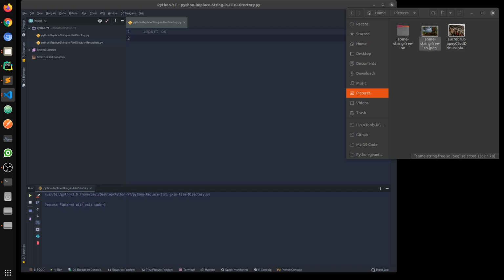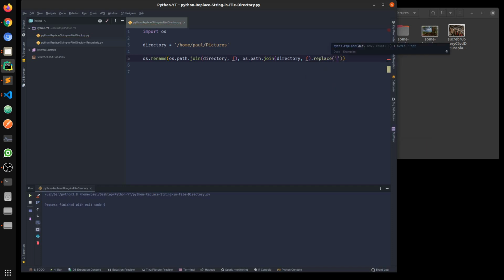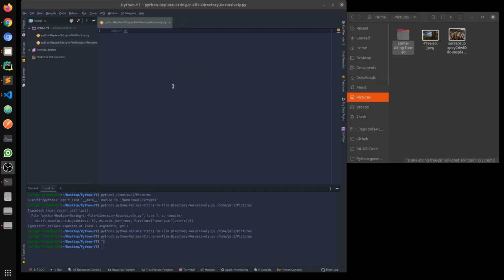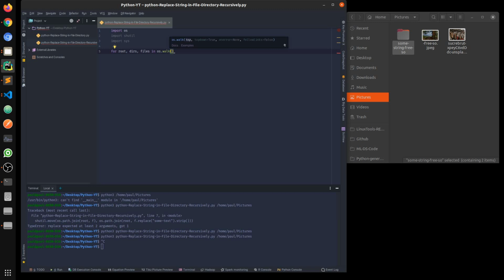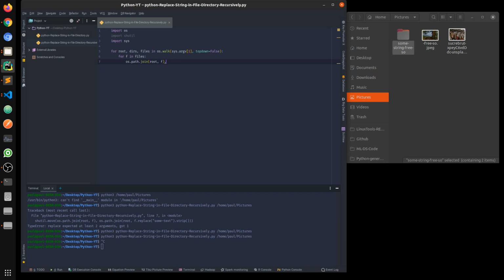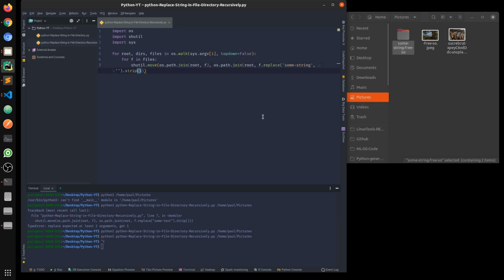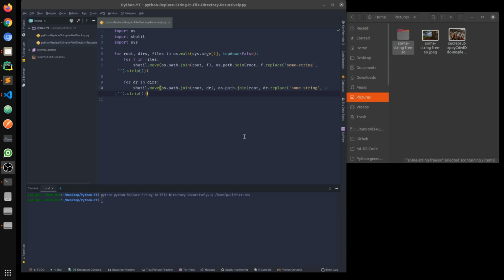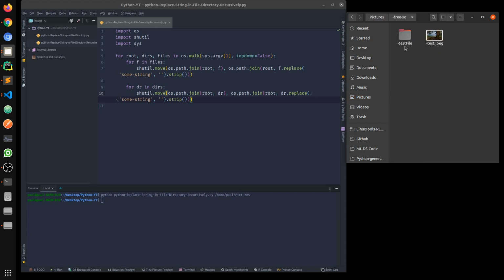2-Python - Replace string in File and Directory names recursively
Very useful while managing files and folders with Python.

7.5 Hours of Course - 6 different GAN Architecture implementations from scratch with PyTorch